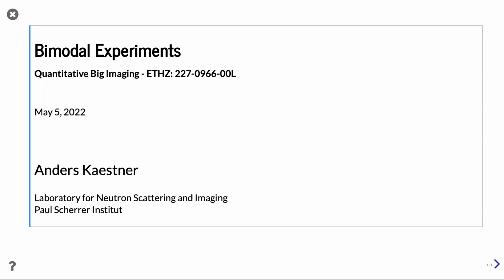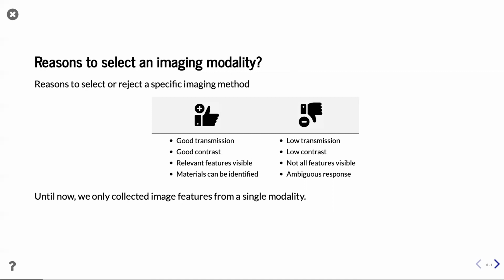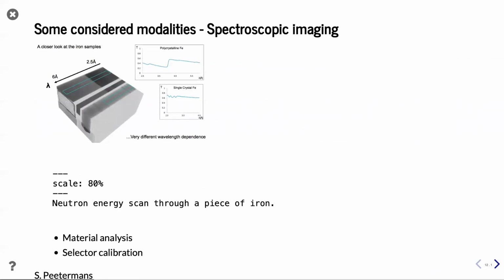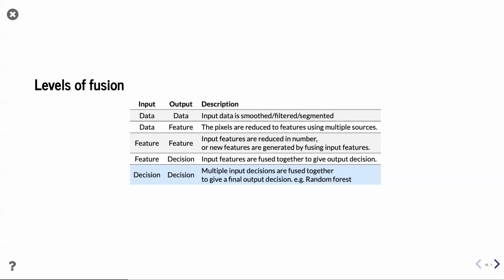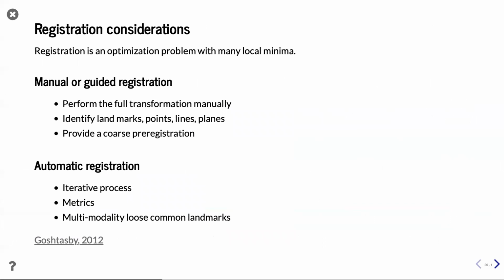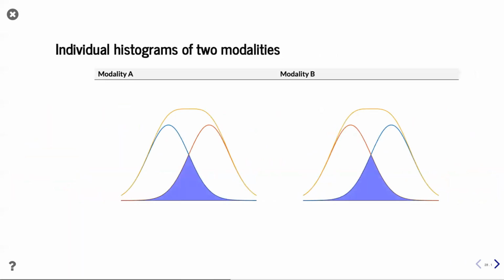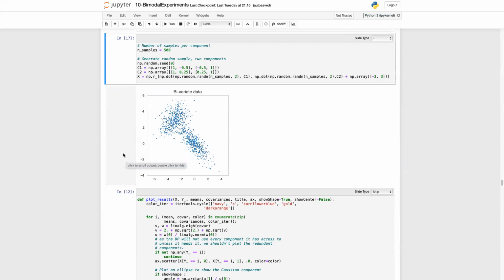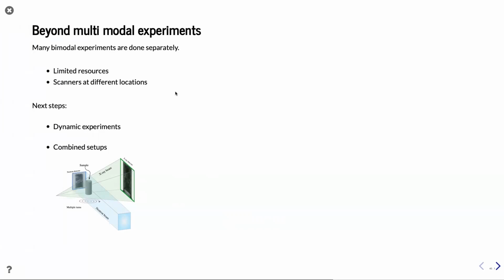QBI 2022 Lecture 10 - Part 1: Bimodal experiments